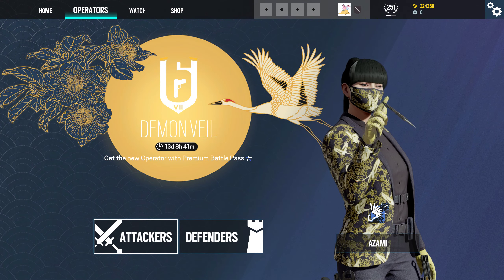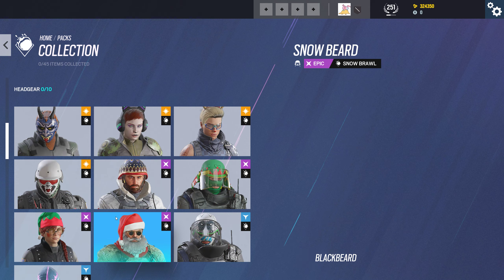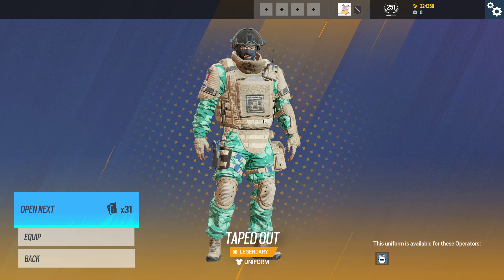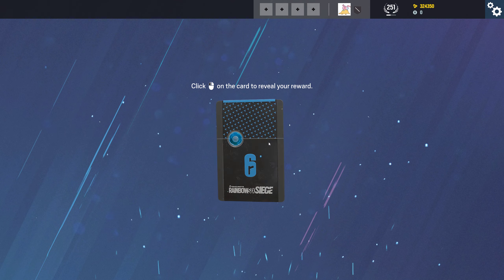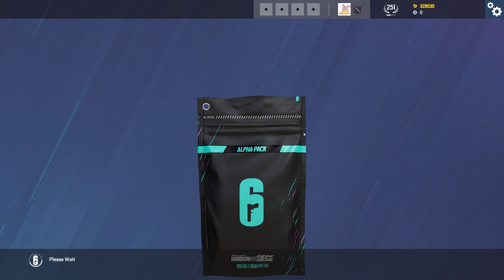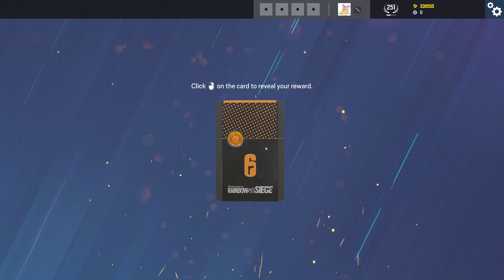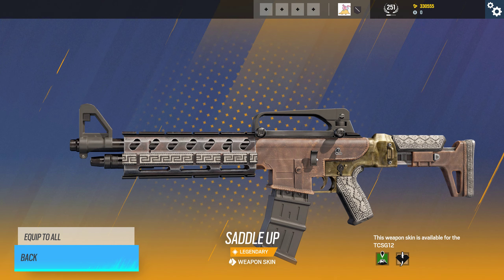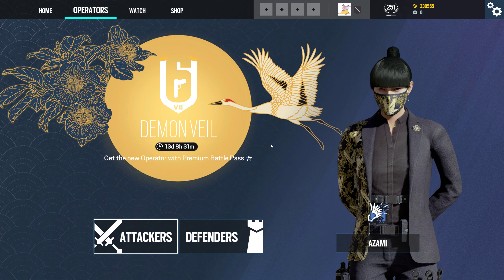High Calibre season alpha pack opening bonanza